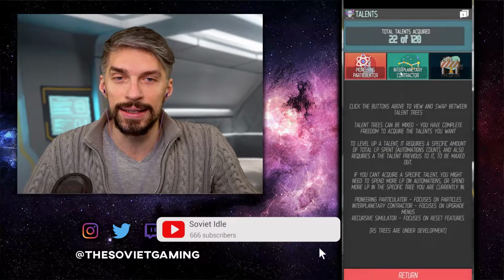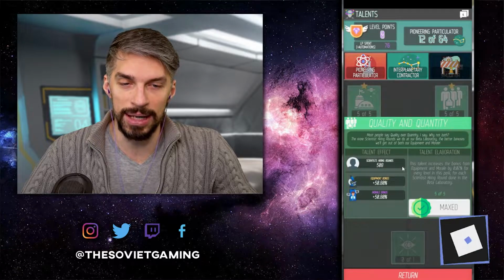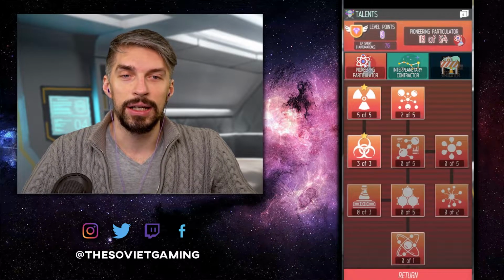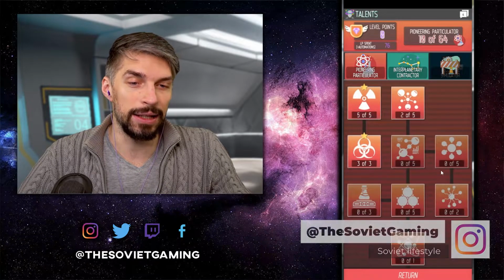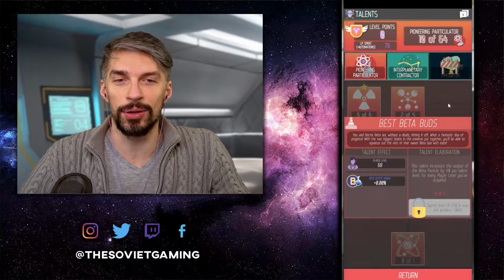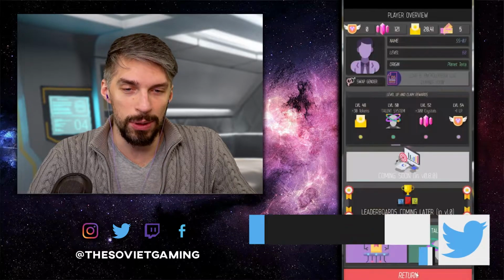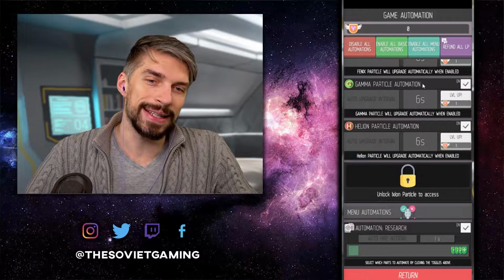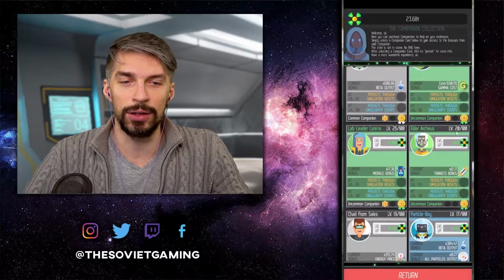Talents system guide. Best order for taking talents // ISEPS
Extensive Talent System Guide for ISEPS. Figure out the best talent path/build and learn about talent resets/talent daning.
This video is a beginners guide/walkthough that will help you to reach better results faster in ISEPS. If you have extra tips and tricks, ideas or you need any additional help feel free to write about them in the comments!

SOCIAL MEDIA

TAGS